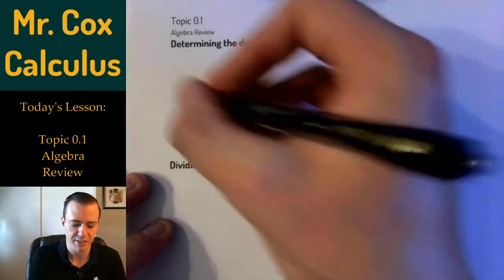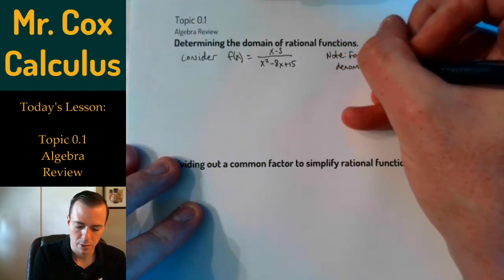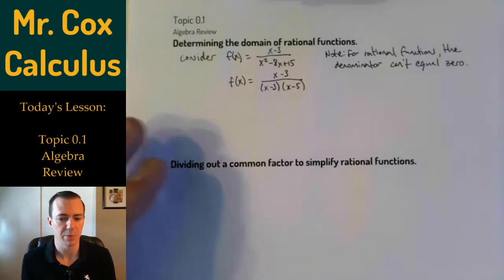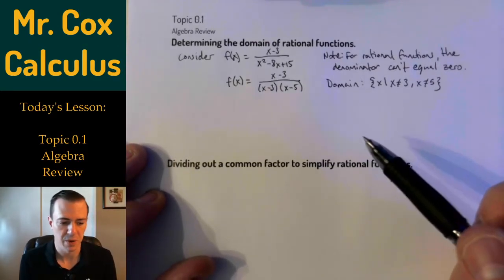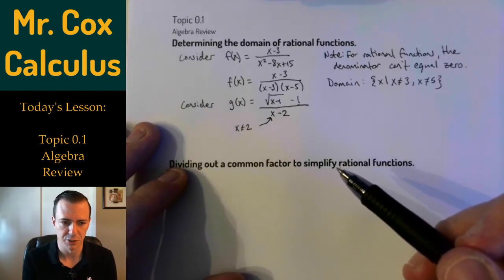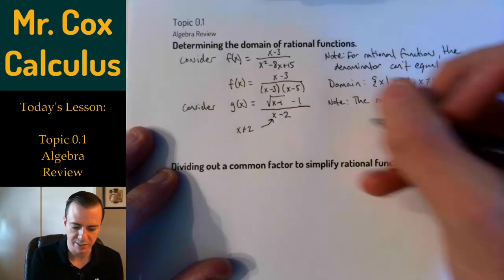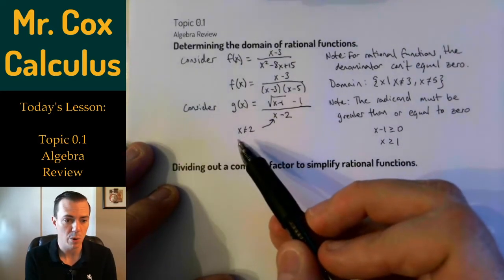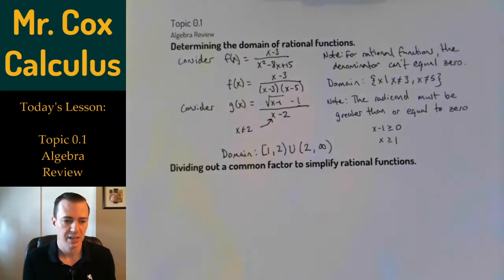Topic 0.1: Determining the domain of rational functions